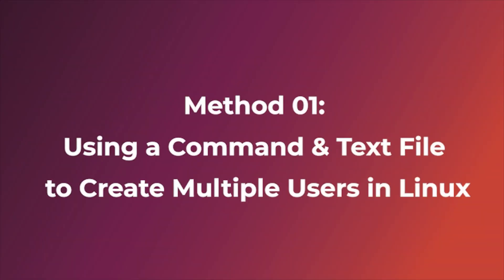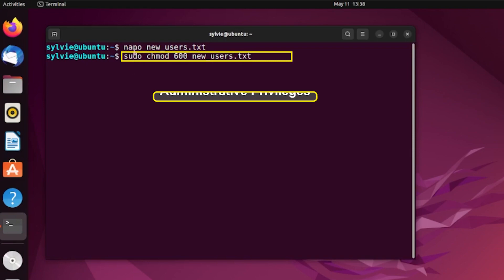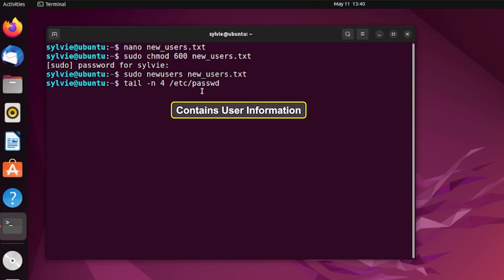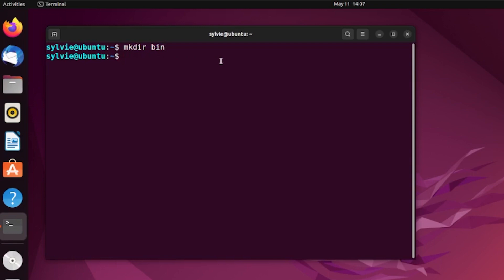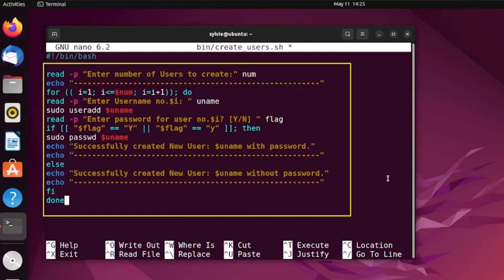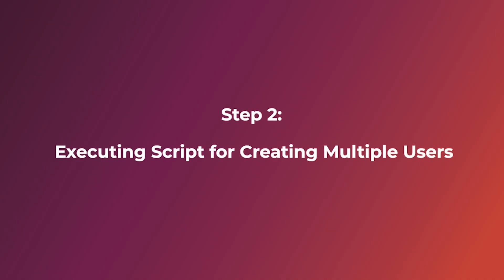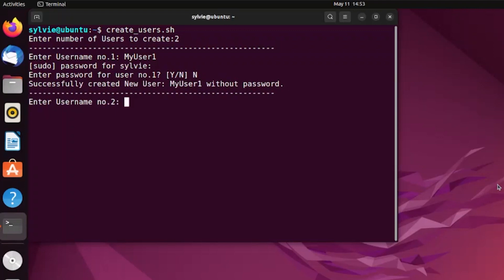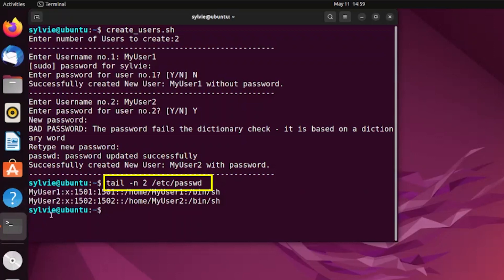How to Create Multiple Users in Linux [2 Methods] | LinuxSimply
While working in Linux distributions, you may want to add multiple user accounts to your system. Adding a single user is pretty simple, but when it comes to creating a number of users, this task can become both exhausting and time-consuming. Therefore, the Linux operating system offers the advantage of creating multiple users for your system simultaneously. Apart from the system’s default settings, you can also develop scripts for creating more than one user. In this video, you will learn how to create multiple users in Linux.

Content Index
0:00 Introduction
0:19 Method 1 - Using a Command and Text File to Create Multiple Users in Linux
4:00 Method 2 - Using Bash Script to Create Multiple Users in Linux
4:06 Step 01 - Preparing a Script for Creating Multiple Users
8:55 Step 02 - Executing Script for Creating Multiple Users

Video Instructor
Jannatul Ferdousi Sylvie

How to Create Multiple Users in Linux? [2 Methods]